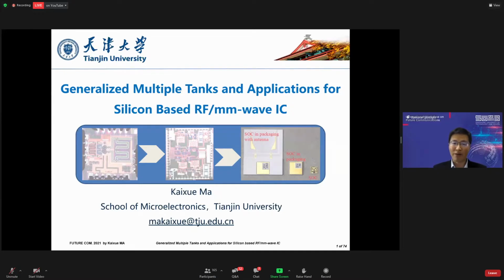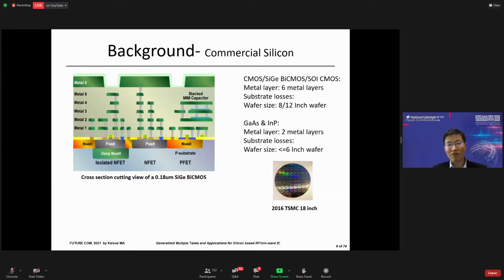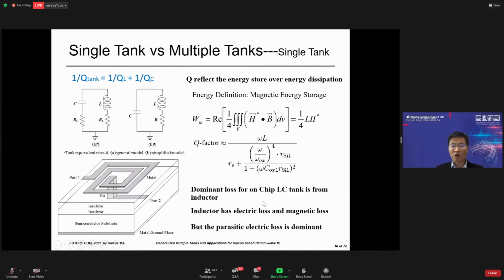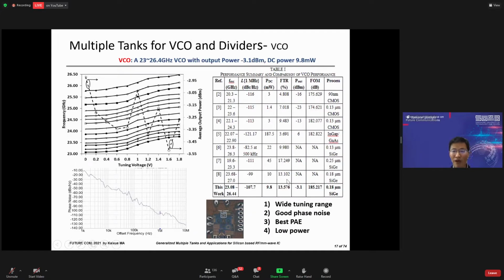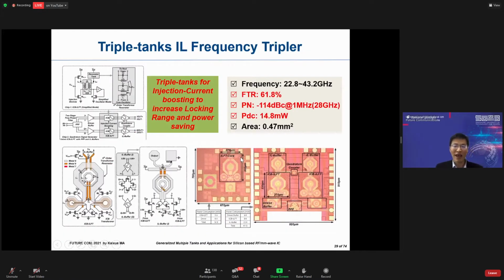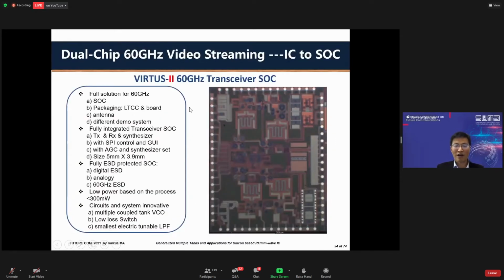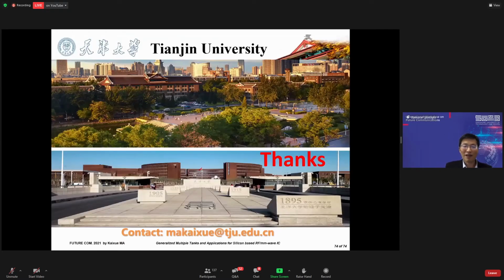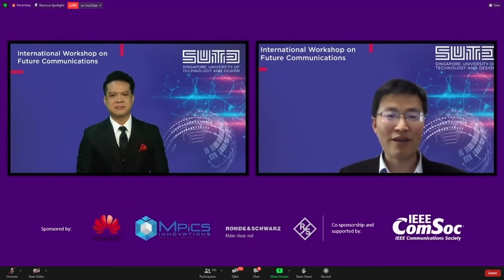Generalized Multiple Tanks and Applications for Silicon Based RFmm wave IC | Professor Kaixue Ma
IWFC 2021 - Generalized Multiple Tanks and Applications for Silicon Based RF/mm-wave IC
by Professor Kaixue Ma
Dean, School of Microelectronics, Tianjin University

The inaugural International Workshop on Future Communications (IWFC) was held on 23 and 24 June 2021. We hosted a total of 10 esteemed keynote speakers and experts in the industry. Together, we explored the technological changes, future challenges and considerations for future communications.